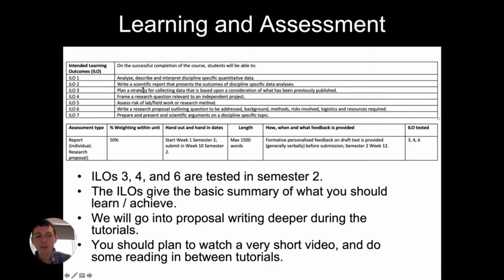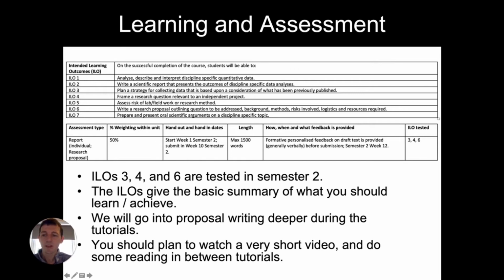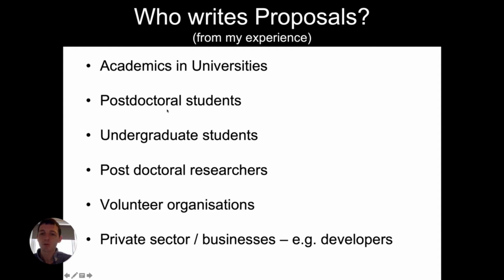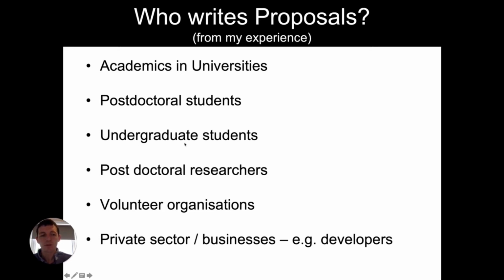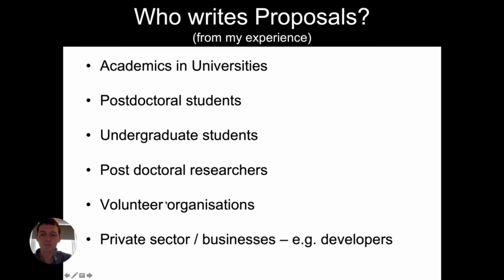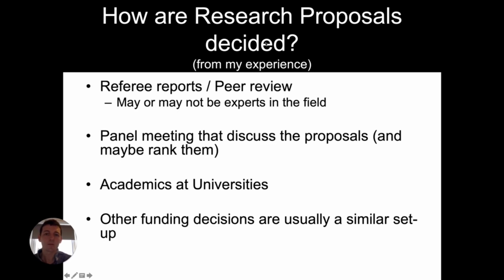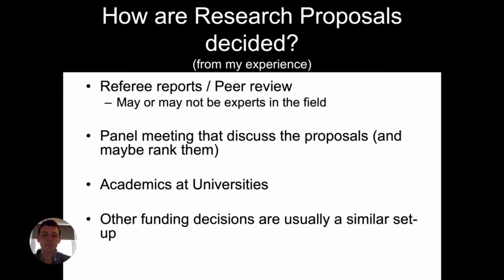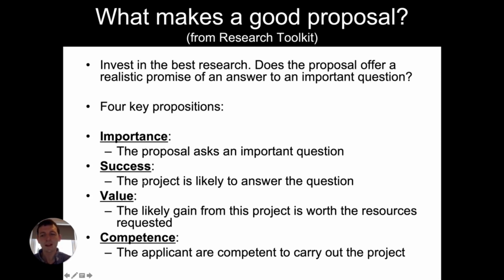EART29200: Week 1 Asynchronous video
Getting started thinking about research proposal